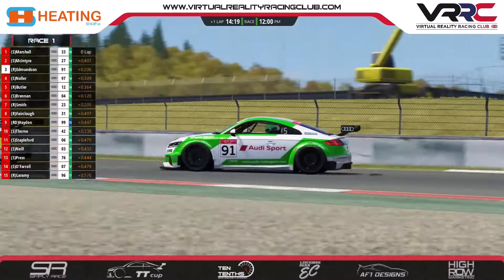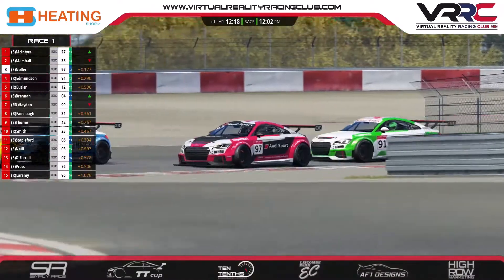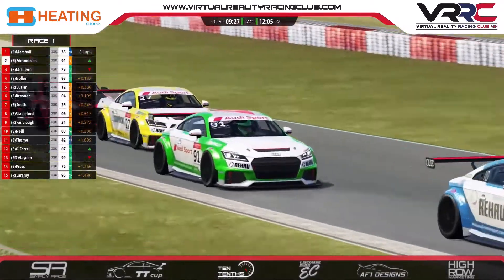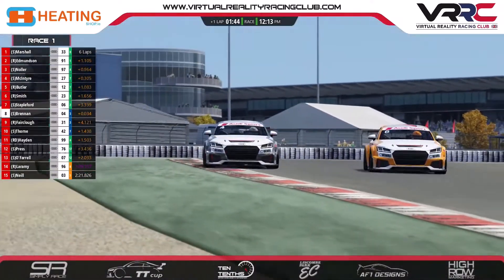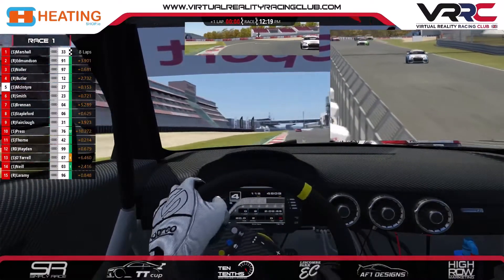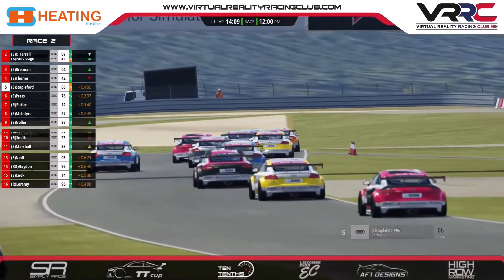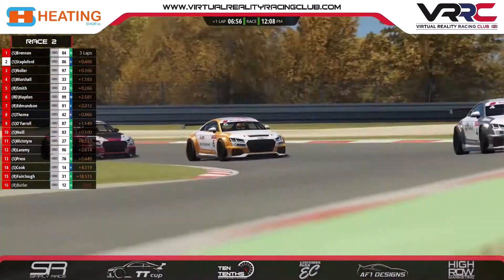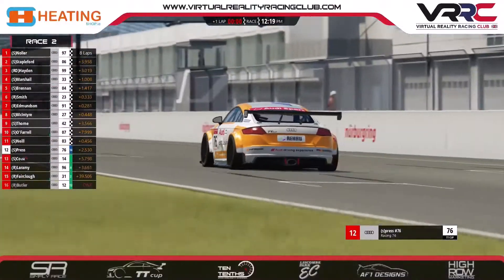VRRC TT Cup Round 1 Nurburgring GP Highlights 1